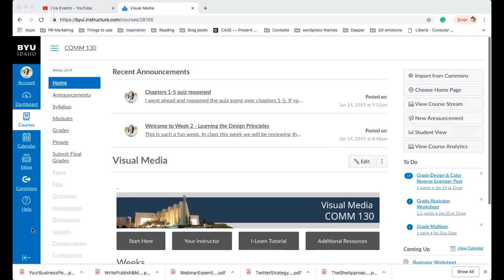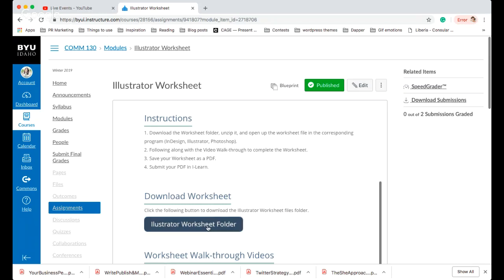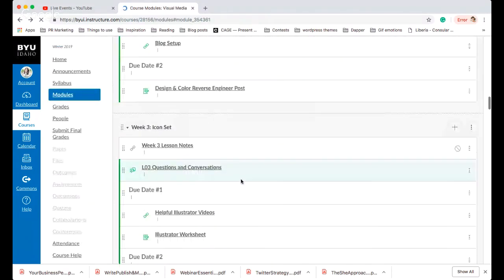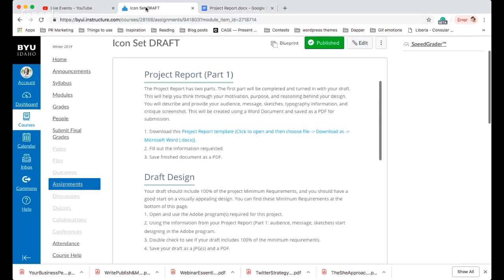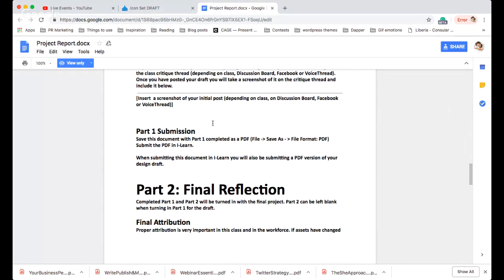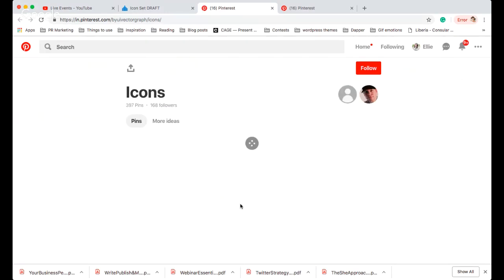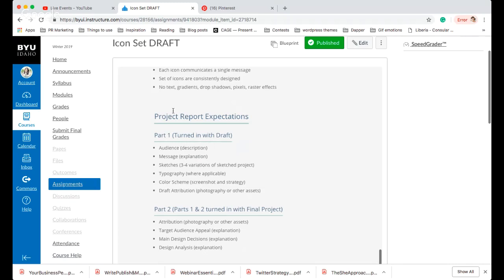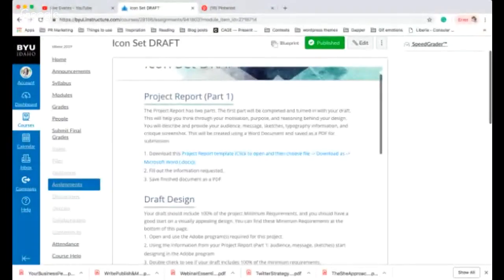Week 3 - Intro to Illustrator